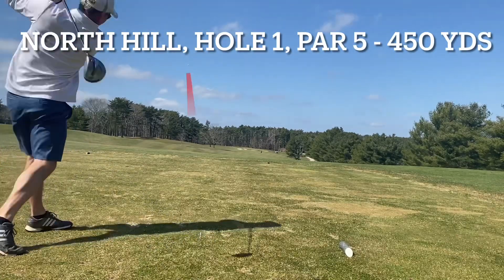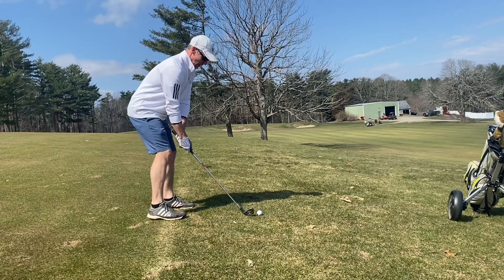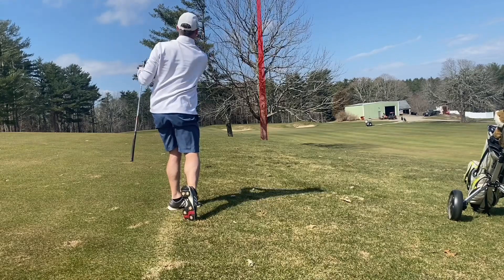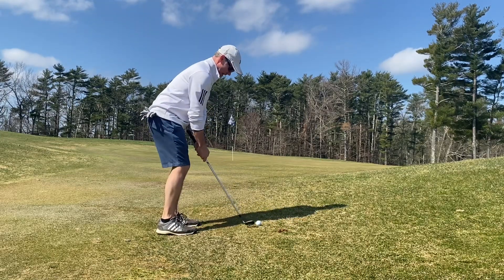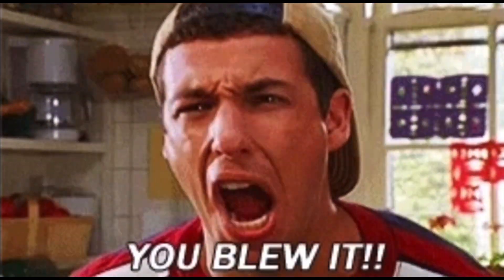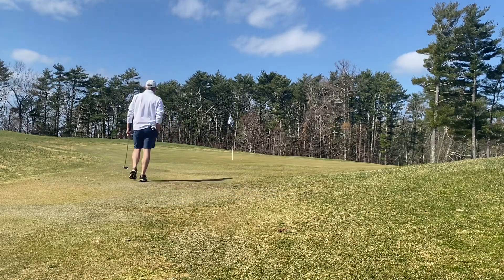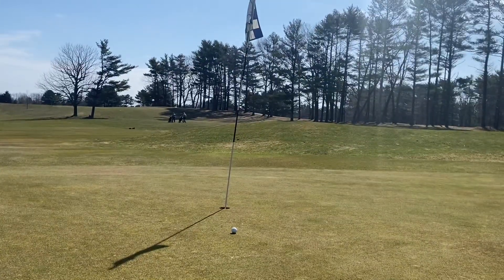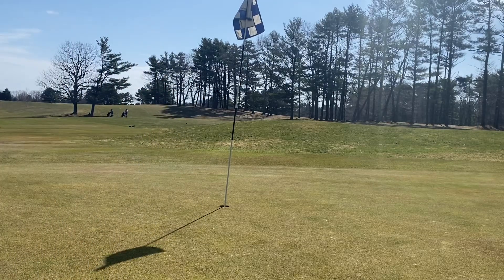Can I Recover From a Terrible Shot?